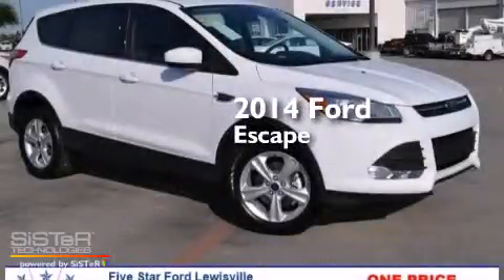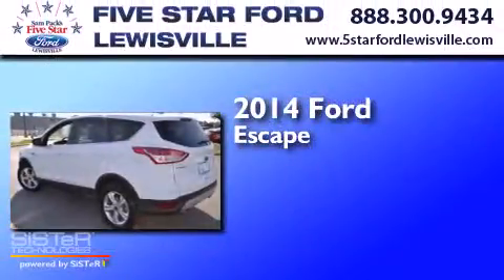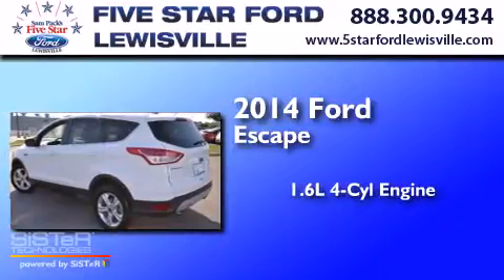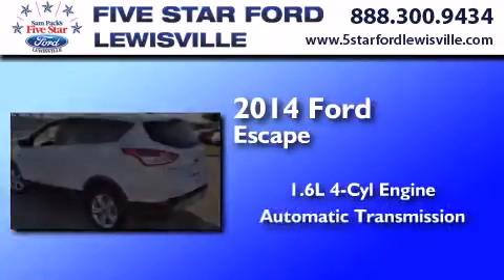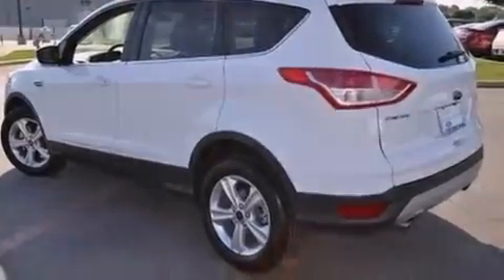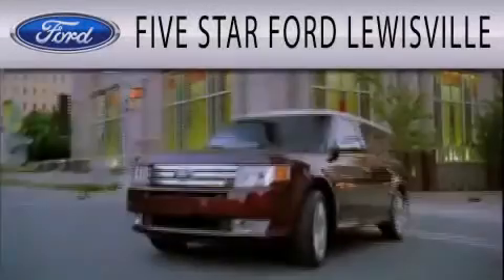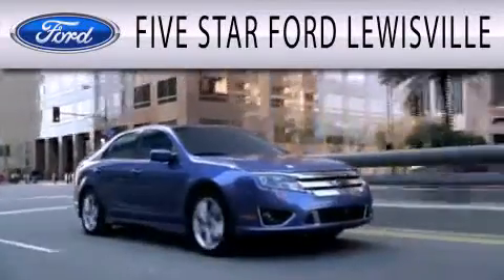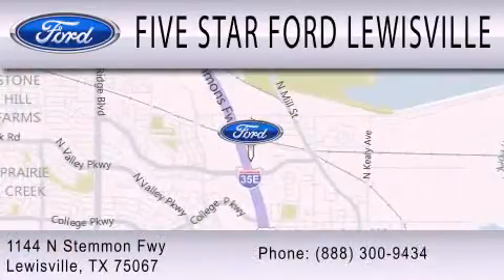2014 Ford Escape Lewisville TX 75067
We have been honored to serve the Lewisville TX area , we promise that your experience at our dealership will exceed your expectations ! Year : 2014 Make : Ford Model : Escape Engine : Intercooled Turbo Regular Unleaded I-4 1.6 L/98 Trans . : Automatic Exterior : Oxford White Miles : 1 Interior : Stone Cloth Stock : EUD79639 Five Star Ford Lewisville 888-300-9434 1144 N Stemmons Freeway Lewisville , TX 75067